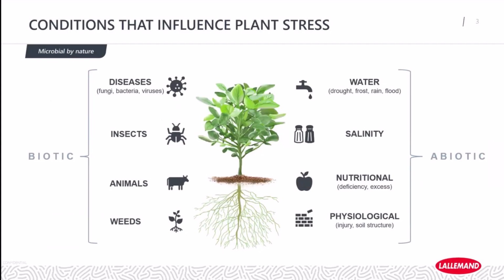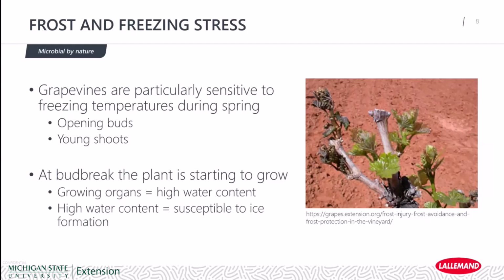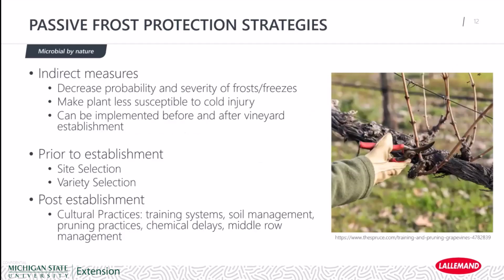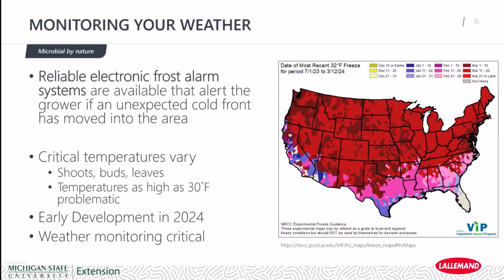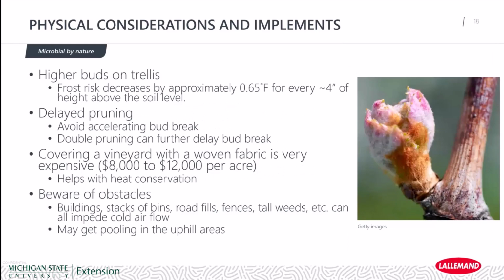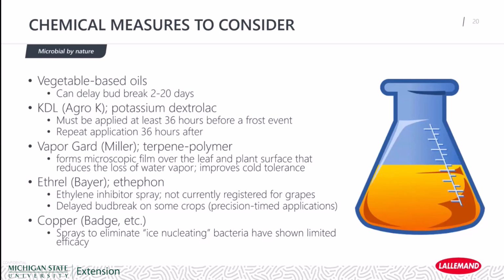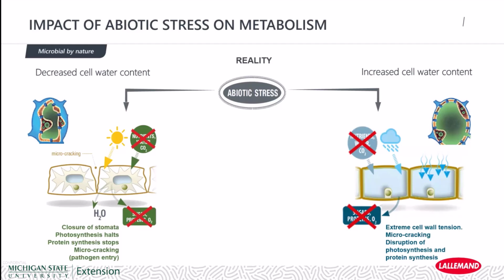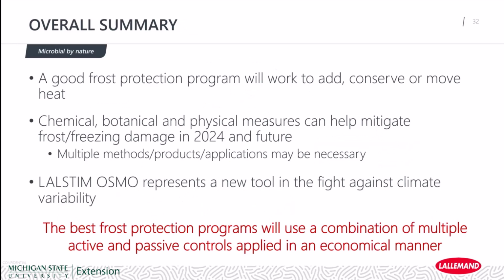Preparing for late winter freeze and early spring frost risks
Protect Your Michigan Vineyard from Frost! Free Webinar Recording
Shield your grapes from late winter freezes and early spring frosts with expert strategies from Michigan State University Extension. This webinar recording offers practical solutions to optimize your yield and ensure a successful season. Learn from Dr. Meghan Rains about understanding grapevine dormancy and implementing effective frost protection measures.